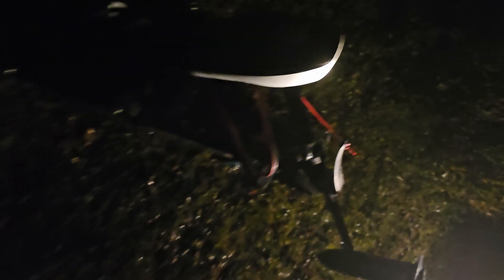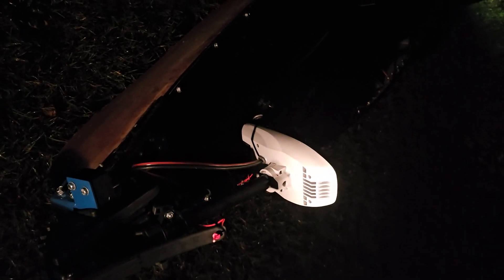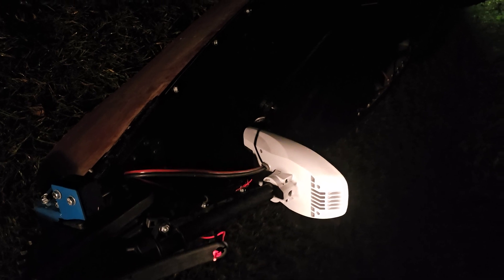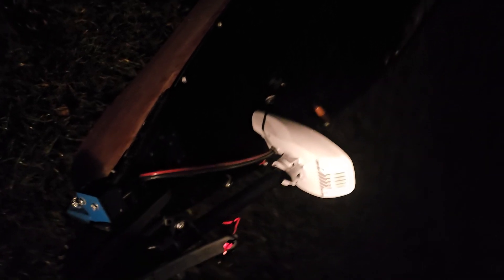Evening canoe test on my lake